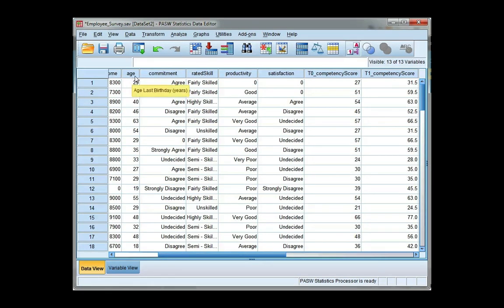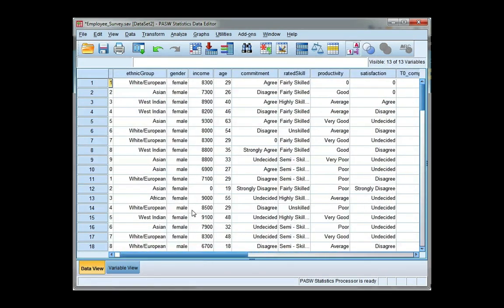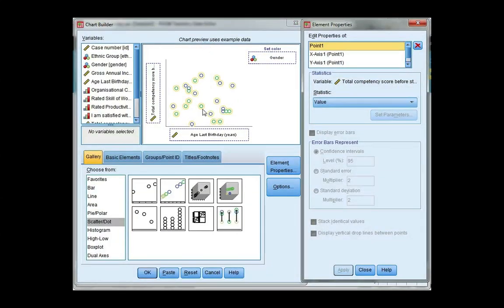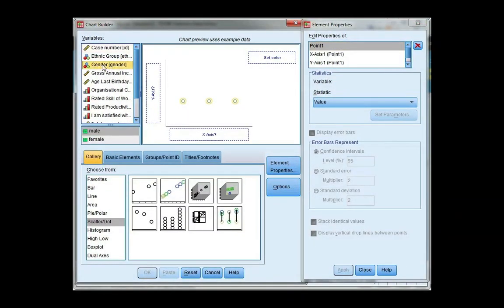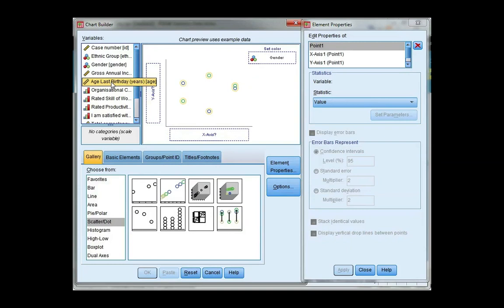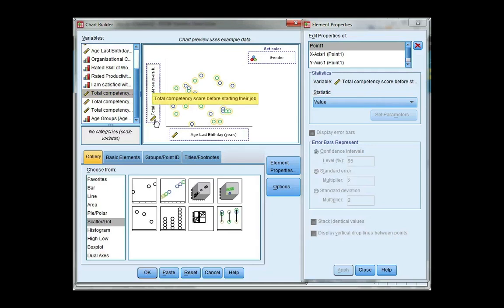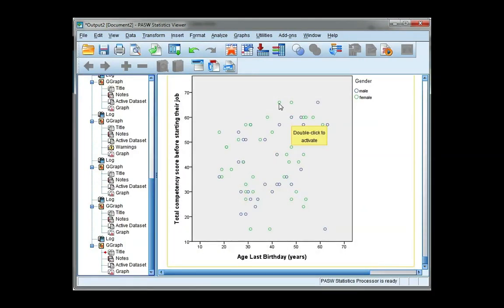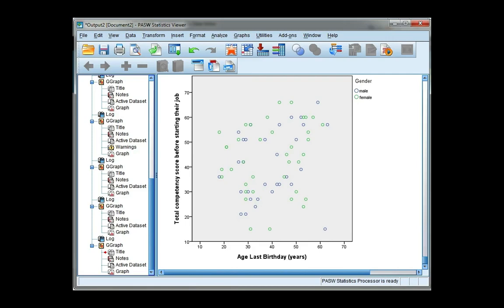Grouped scatter plot in SPSS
Create a scatter plot with separate colours (or shapes) representing groups of a categorical variable using SPSS.  For example, show different colour dots for males and females.